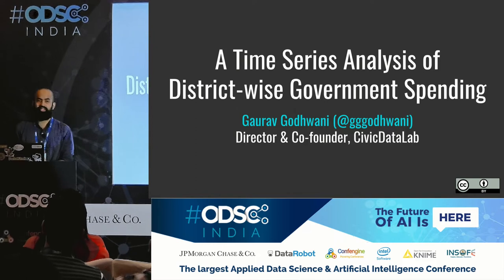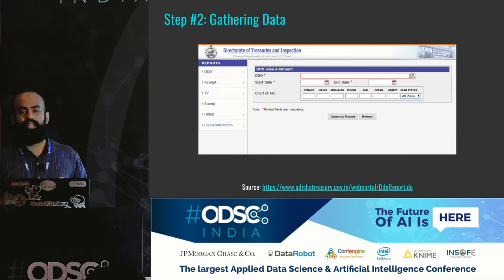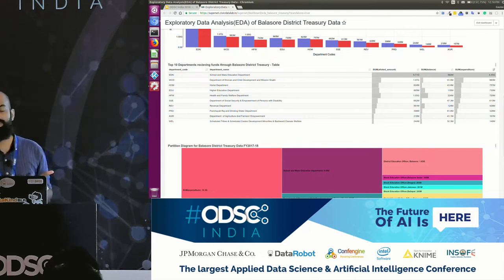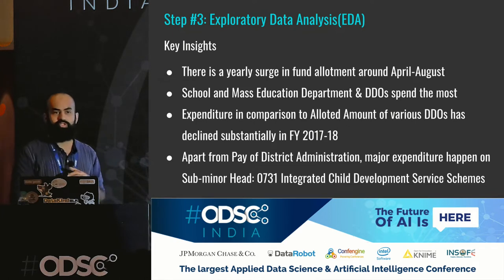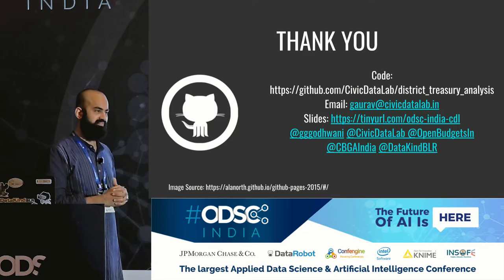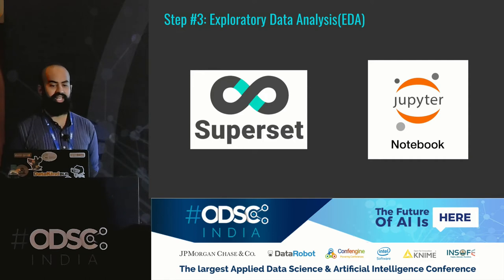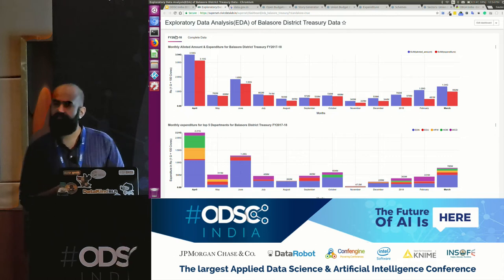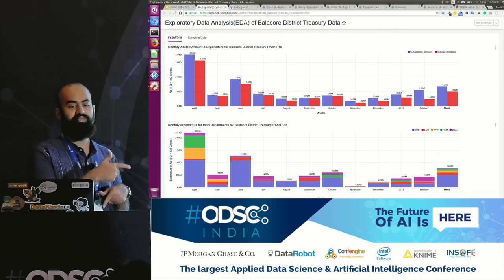Time Series Analysis of District-wise Government Spending in India by Gaurav Godhwani at ODSC_India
About District Treasuries: District Treasuries are the nodal offices for all financial transactions of the Government within the district, managing both payment and receipts. They also monitor the activities of various sub-treasuries which work as an extension of the Treasuries at the Tehsil/Taluka level. Each district has various Drawing & Disbursing Officers who are authorized to draw money can present their claims in the Treasury which are then accounted for by concerned authorities. Various states in India have developed Integrated Financial Management System which publishes detailed information on daily transactions happening at district treasuries within a state.
About Time Series Analysis & Inferences: The detailed information of daily transactions at district treasury can help us perform near real-time tracking of flow and utilization of funds. This can be used to track expenditure on various schemes and social sectors, anomalies in fund disbursement, understanding near real-time alerts and predicting timely utilization of budgets. In this talk, we will explore how we can harness time-series modeling and analysis to better understand the functioning of various district treasuries in India.